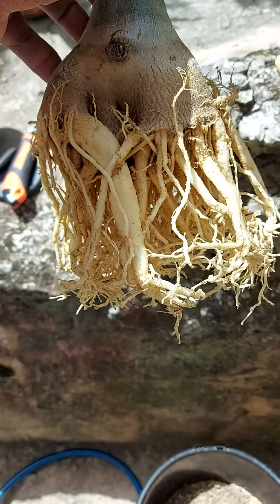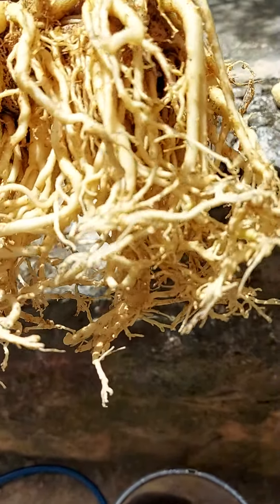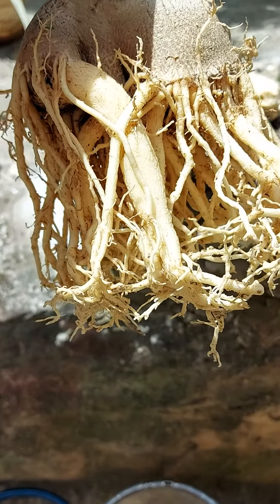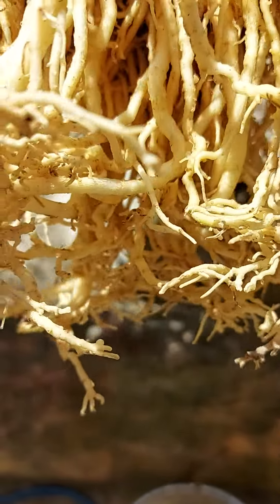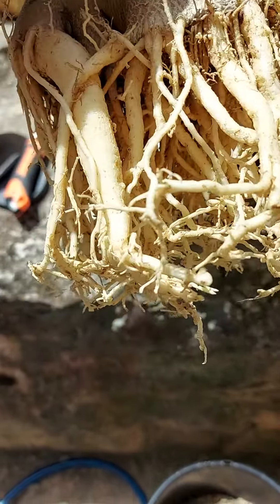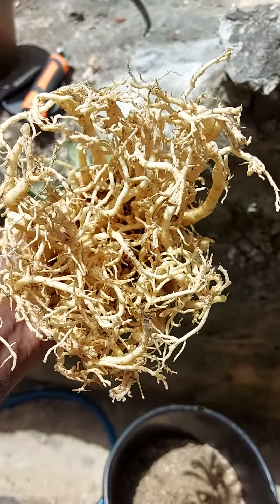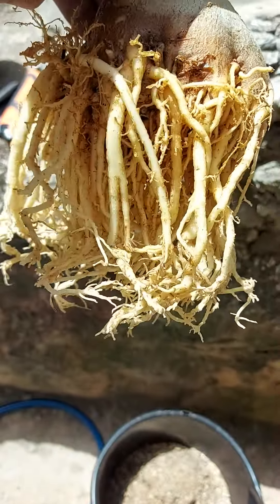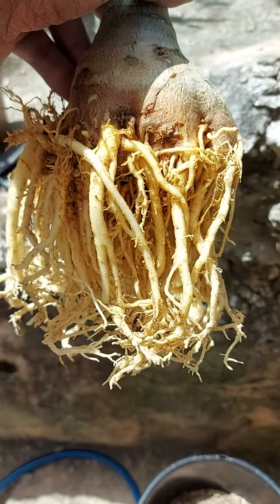Desert rose repotting pt2